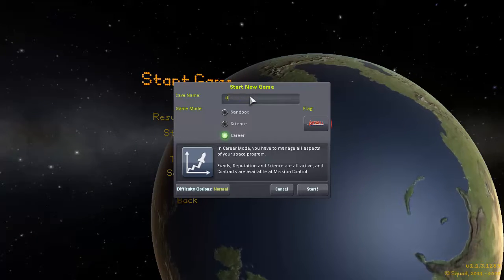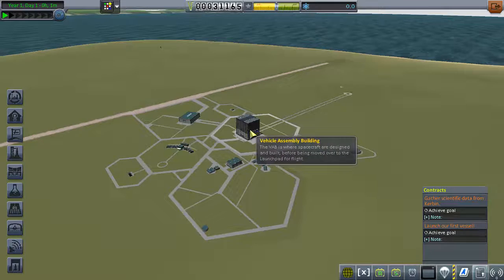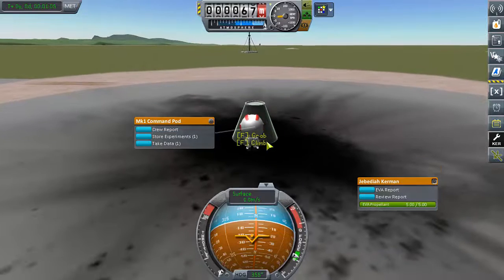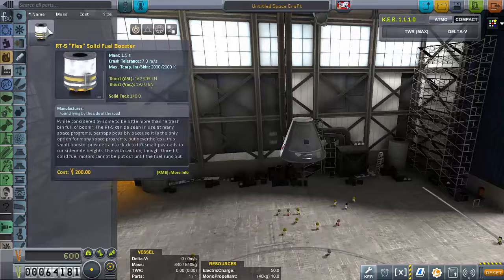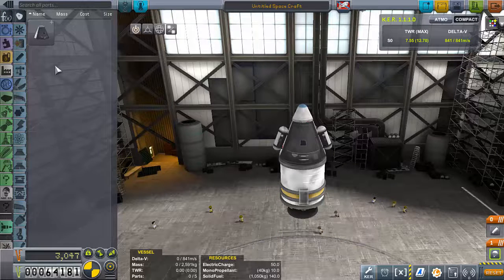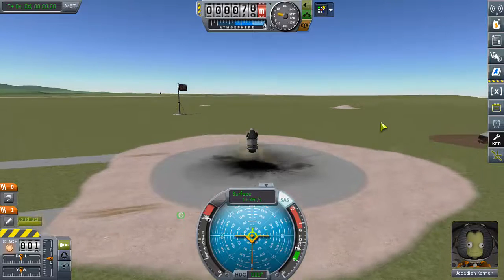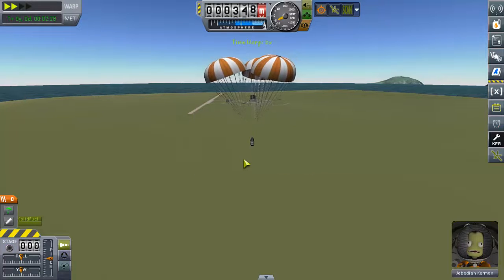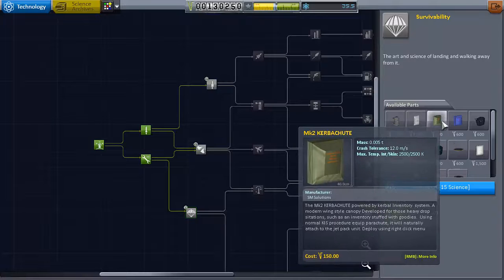KSP Let's Play Career Mode with Mods (1.1.3) Ep:01-1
KSP Let's Play Career with Mods

Kerbal Space Program is a fun space simulator where you can build and fly your own rockets and planes. Think you can make a box fly into space? Why not try with Kerbal Space Program!!

This will be my dive into career mode. Watch as I struggle to get to the Mun and beyond!

Kerbal Engineer

KSP Alternate Resource Panel

MechJeb

Quantum Struts

Scan Sat

Contracts Window

KSP Interstellar Extended

Mk2 Expansion

Ship Manifest

Tweak Scale

x Science

Version 2.0 Industries Rover Pack

SM Chute

RealChute

Real Scale Boosters

Kerbal Joint Reinforceent